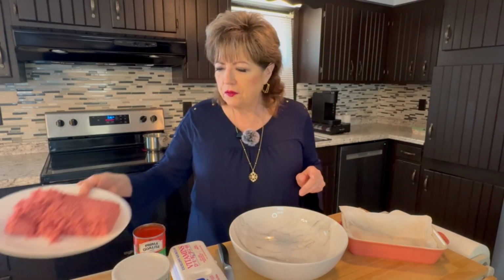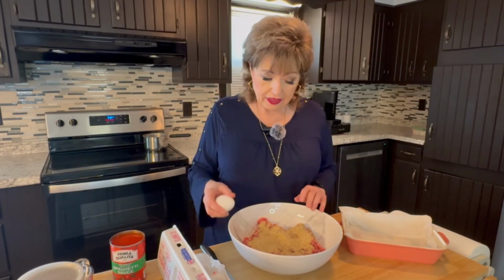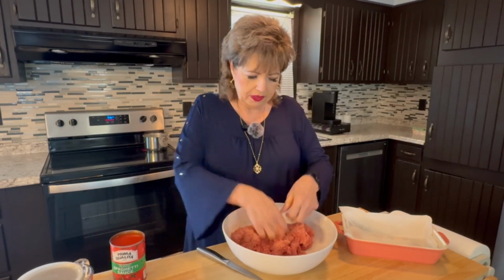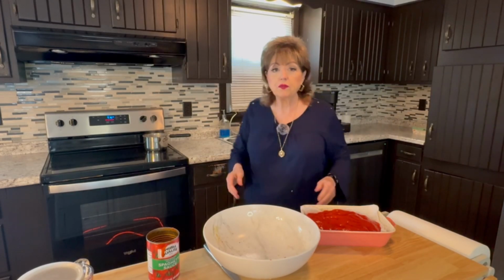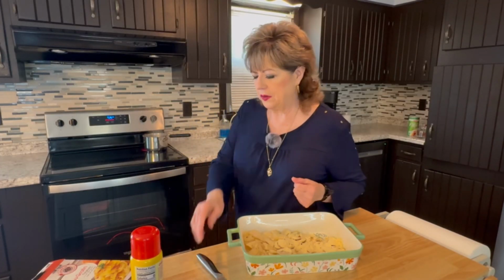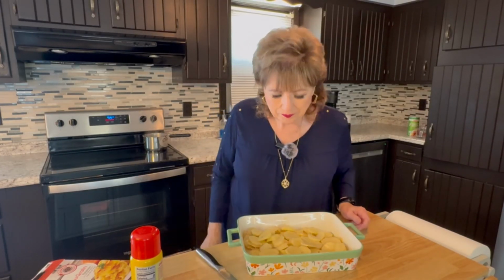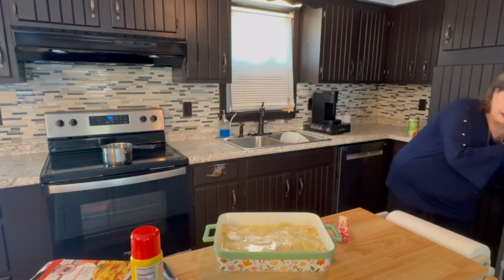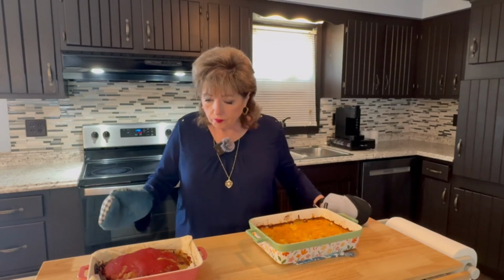Food for thought and family- meatloaf and scalloped potatoes